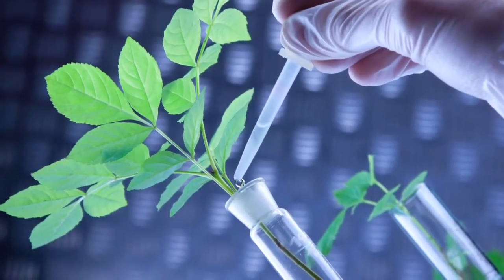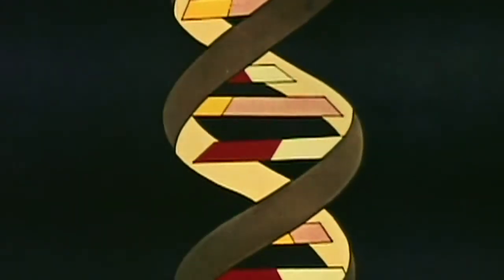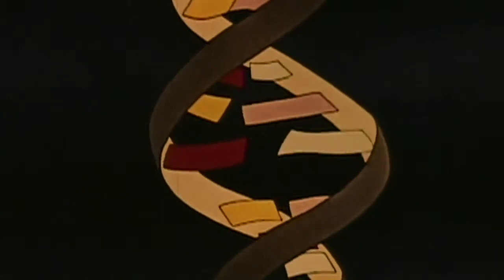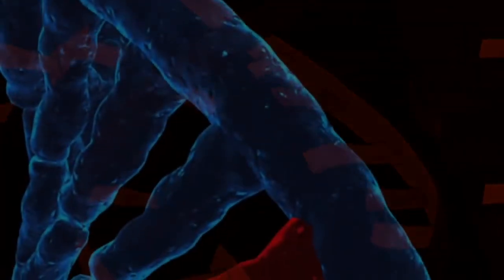GMO Ticking Time Bomb Part 3